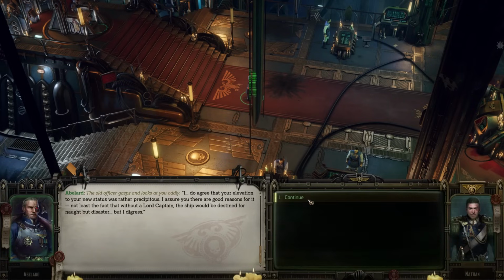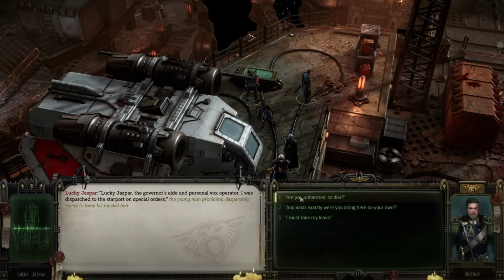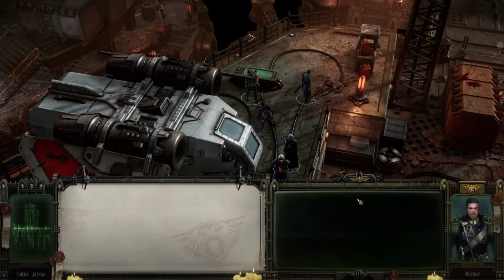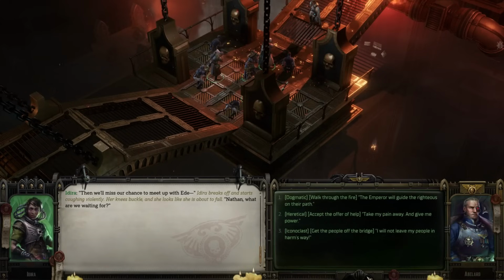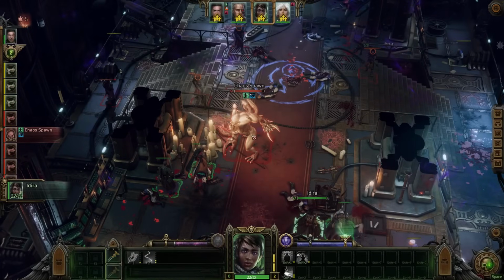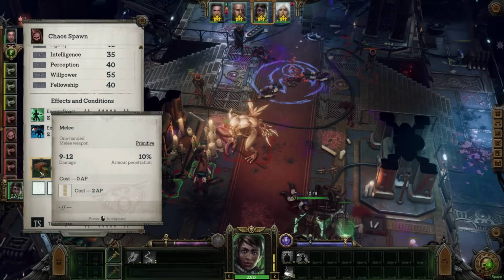10 Beginner Tips For New Players - Rogue Trader - Warhammer 40k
Rogue Trader releases tomorrow I've had some time with the builds and want to offer some advice for those who might not be too well versed with this type of game or 40K. So let's discuss some simple tips, there'll be more videos as time comes with more detailed stuff :)

TIMESTAMPS:

00:00 : 02:30 - Intro & Your Character
02:30 - 03:57 - Talk To EVERYONE
03:57 - 05:30 - CHOICES
05:30 - 07:51 - COMBAT
07:51 - 08:41 - QUESTS & SIDEQUESTS
08:41 - 09:53 - YOU CAN LOSE
09:53 - 10:23 - Loot Goblin
10:23 - 11:34 - Equipment
11:34 - 13:54 - Levelling Up
13:54 - Have Fun & Outro

10 Beginner Tips For New Players - Rogue Trader - Warhammer 40k

THE3476